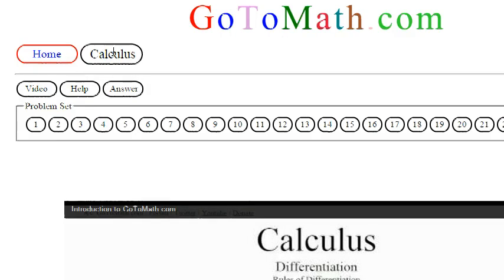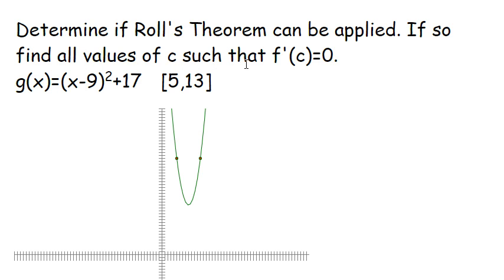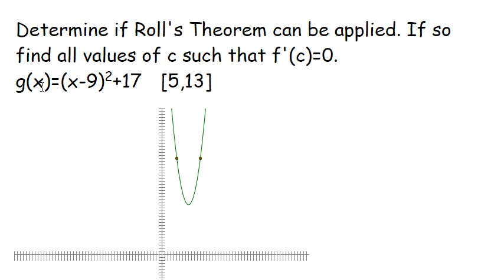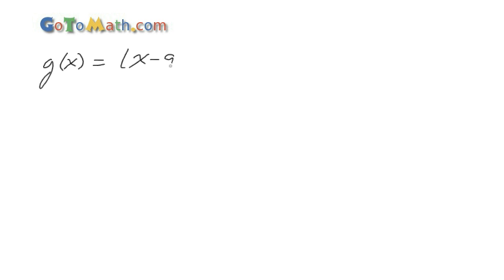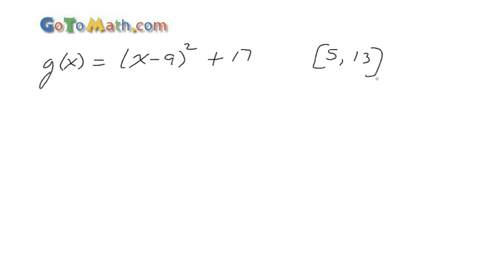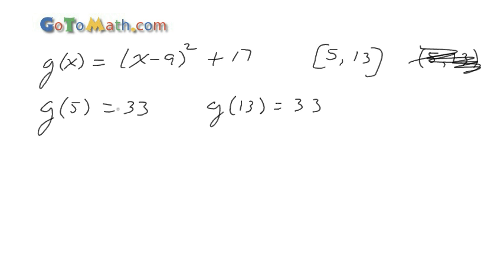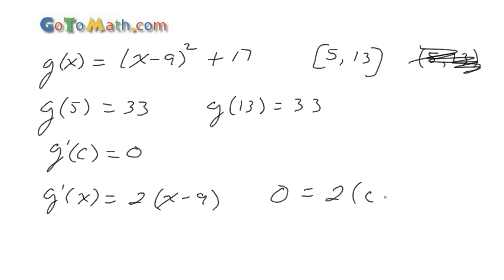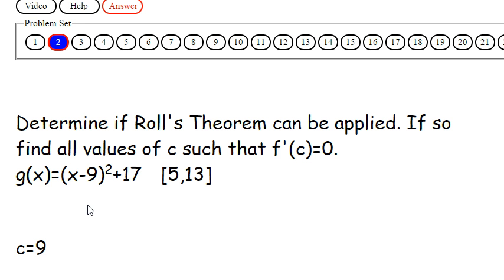Calculus 1 Roll's Theorem b2p1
Gotomath.com